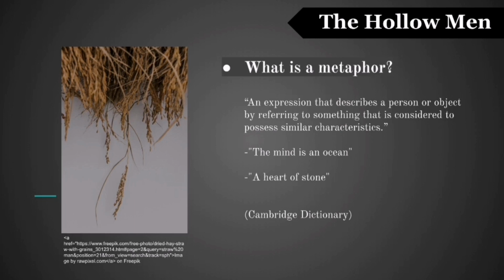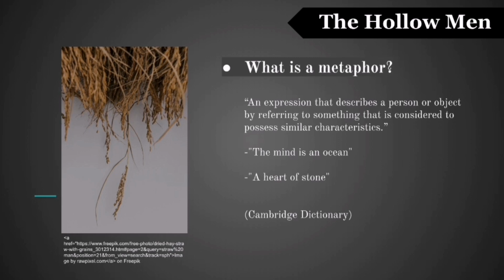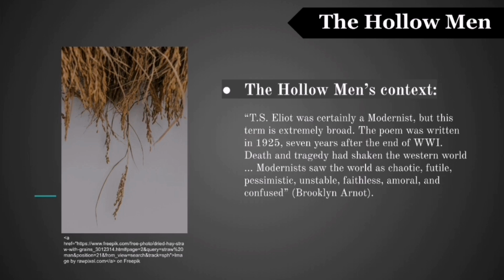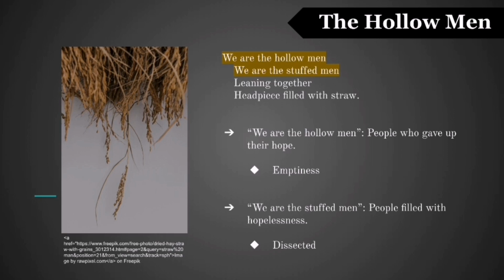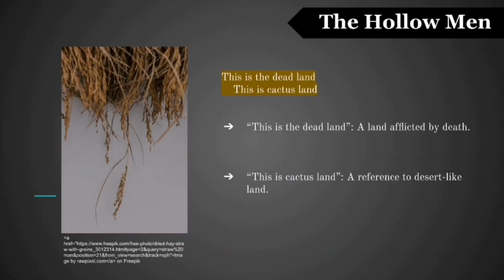Metaphor analysis - The Hollow Men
En esta serie de videos explicativos encontrarás contenido acerca de elementos literarios y audiolibros de literatura en inglés.